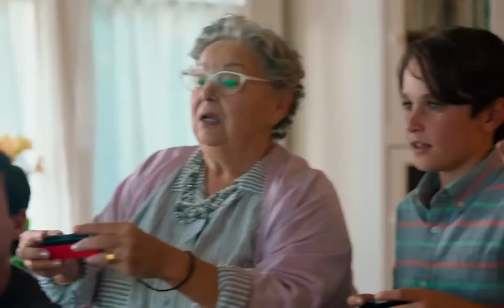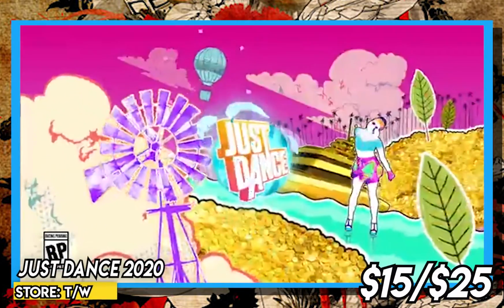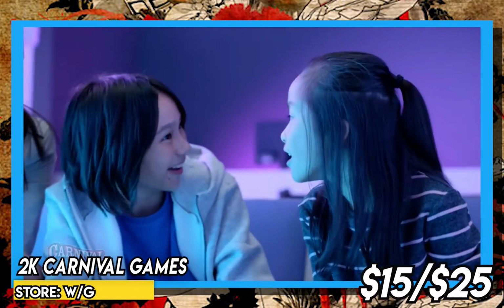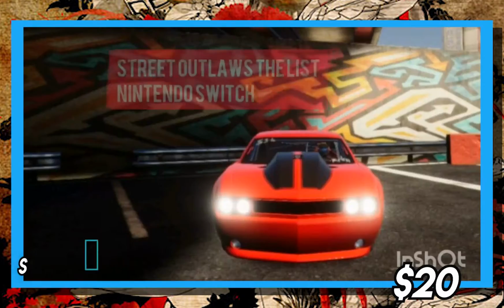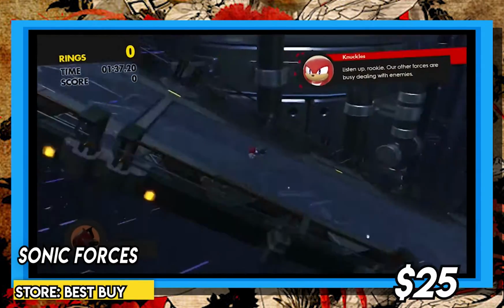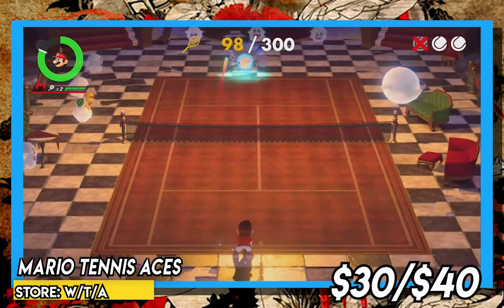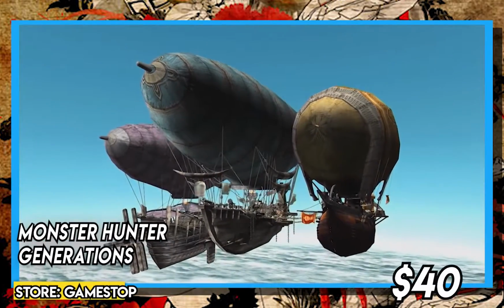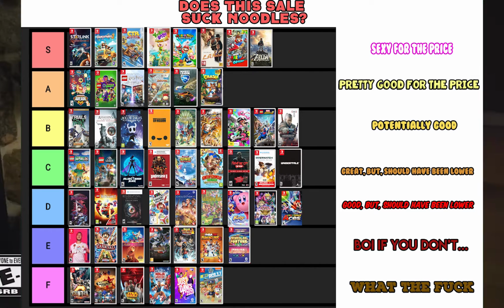The BEST Black Friday Nintendo Switch Deals!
I ,may never do this again.

The BEST Nintendo Switch Black Friday 2019 Physical Box DEALS - Nintendo Switch Black Friday 2019 deals come early, as Best Buy and Target have revealed their Switch sales for the big shopping weekend! Are they worth braving the crowds for? Or are these Nintendo Switch deals the same as always? Let's find out! Let me know what YOU think of these Black Friday deals in the comments down below!

Note: Overwatch isn't physical cause blizzard is a cheaptard, But if you want to collect the box as a switch collector, you can.

✅👕♦ Help an Artist And Get Neat Clothes! ♦👕  (ﾉ◕ヮ◕)ﾉ*:･ﾟ✧

►► Facebook: Facebook is run by scumbags.
Discord - Coming soon..UPDATE: When I get enough followers!